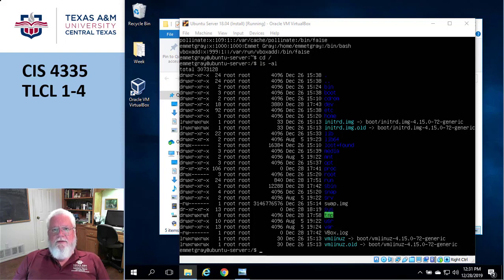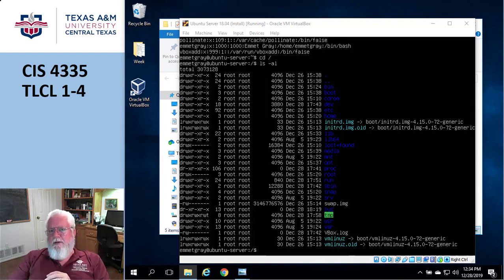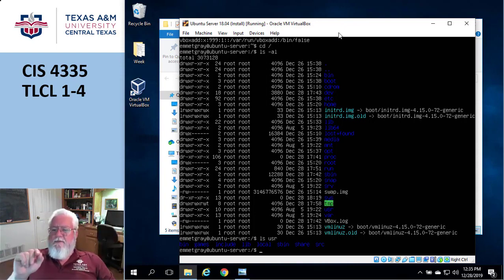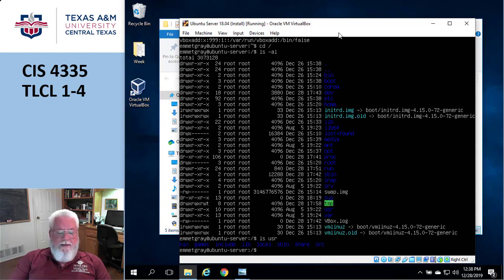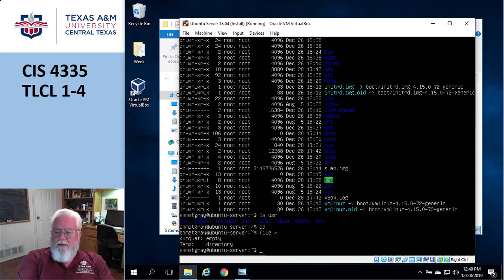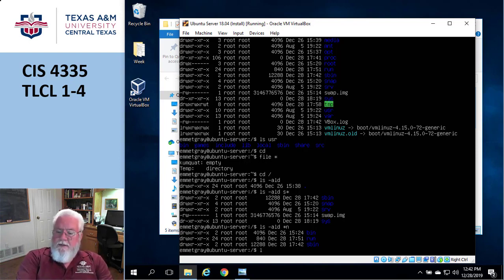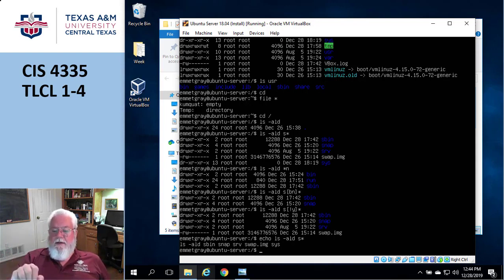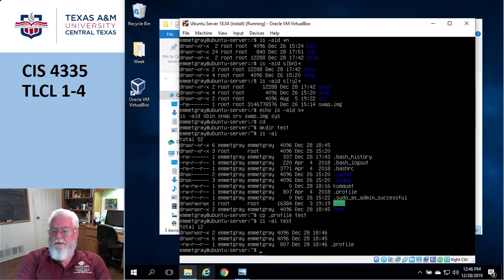CIS4335 TLCL1-4 Part4